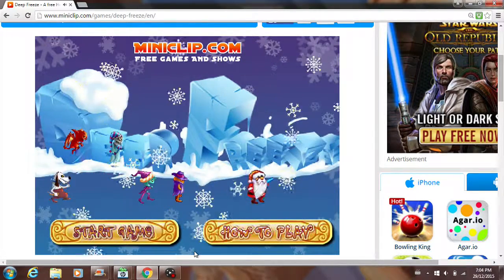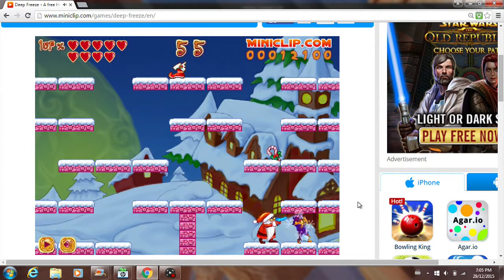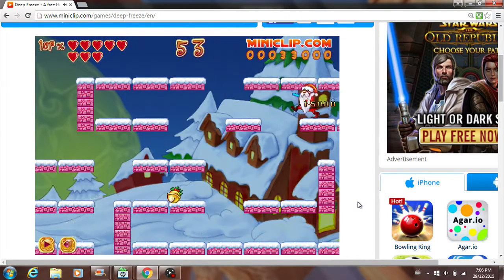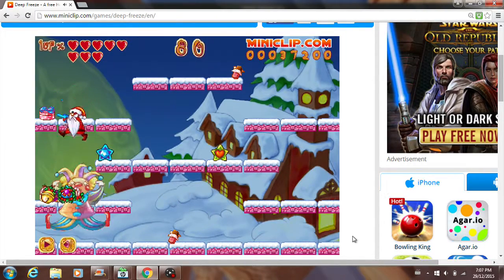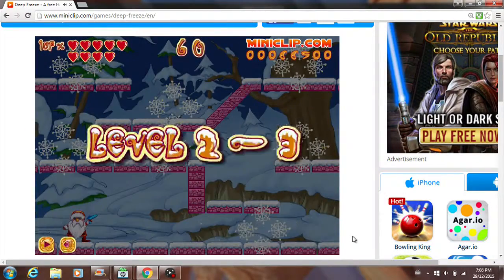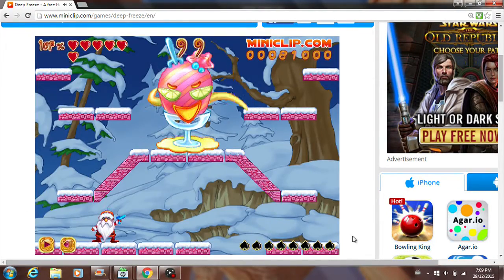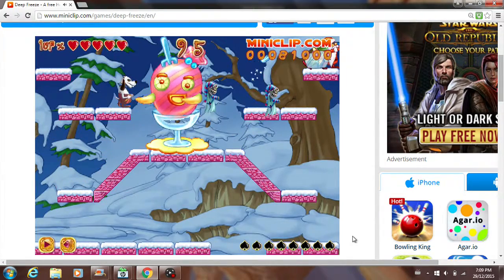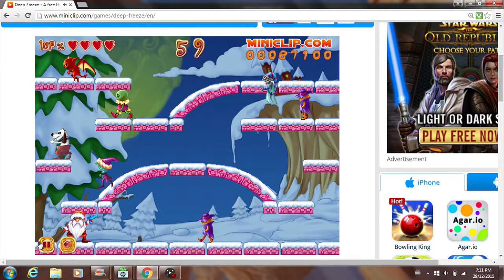Lets Play: Deep Freeze Part 1 (Miniclip)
Christmas past, but the Holidays are still going on. So I played this game.